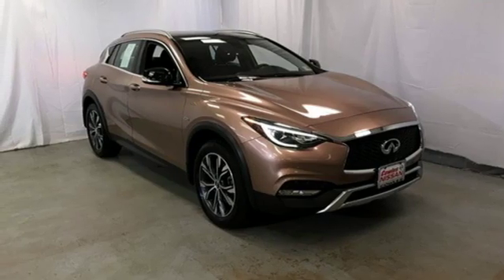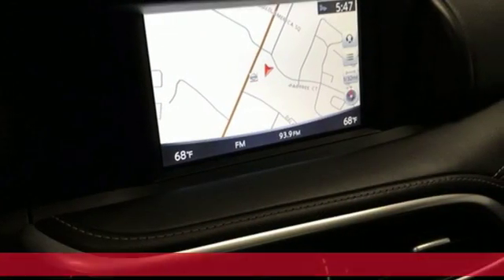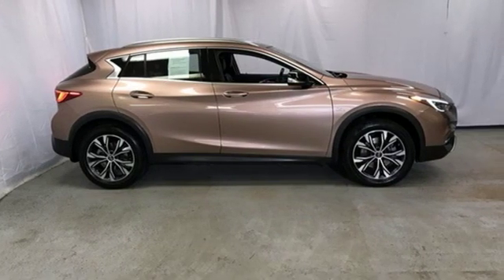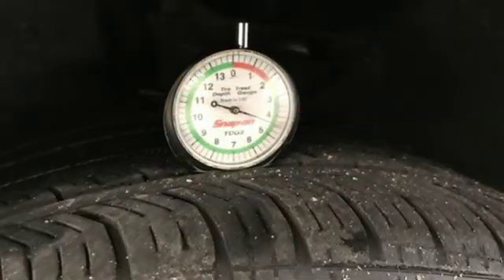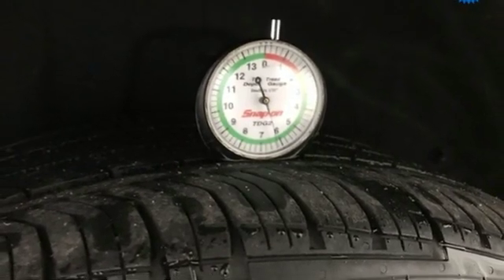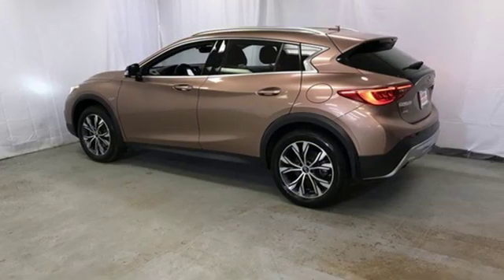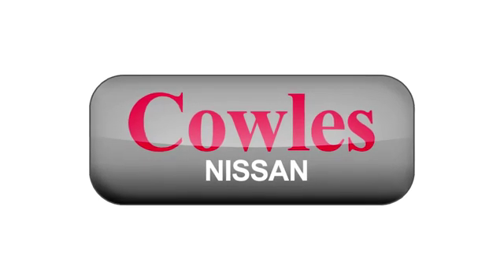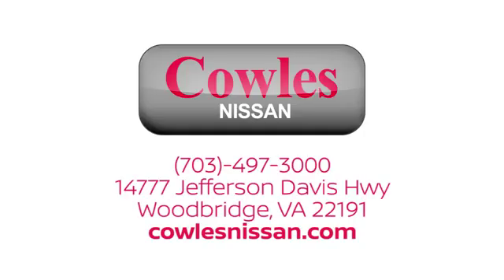Used 2017 INFINITI QX30 Washington DC VA Woodbridge, VA P14586 - SOLD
Year: 2017
Make: INFINITI
Model: QX30
Trim: Premium
Engine: 2.0L I4 Turbocharged
Transmission: 7-Speed Automatic
Interior: Graphite
Mileage: 28971
Stock #: P14586
VIN: SJKCH5CR9HA027701
Liquid Copper 2017 INFINITI QX30 Premium AWD 7-Speed Automatic 2.0L I4 Turbocharged QX30 Premium, 4D Sport Utility, 2.0L I4 Turbocharged, 7-Speed Automatic, AWD, Liquid Copper, Graphite w/Nappa Leather Seat Trim.brbrAsk about our Special Rates this month! Recent Arrival! Odometer is 1820 miles below market average! 21/30 City/Highway MPGbrbrAwards:br * 2017 KBB.com 10 Most Fun SUVs * 2017 KBB.com 10 Best Luxury SUVs * 2017 KBB.com 10 Best Luxury Cars Under $35,000brCowles Nissan of Woodbridge has been family owned and operated for over 37 years!brbrReviews:brbr * Easy to maneuver around town; high-quality interior looks sharp and comes pretty well equipped; multiple driver assistance features are available to help keep you safe. Source: Edmunds

Address:
14777 Jefferson David Hwy